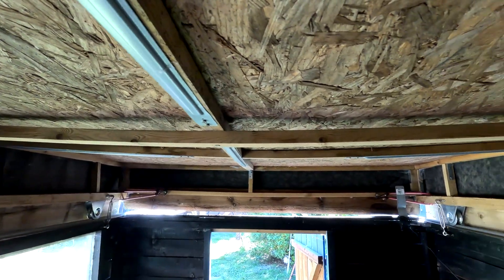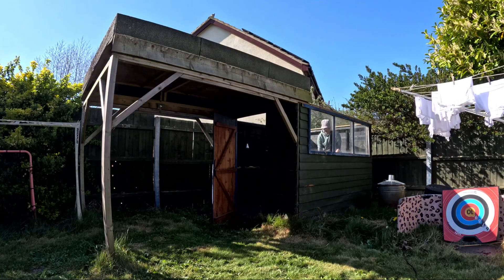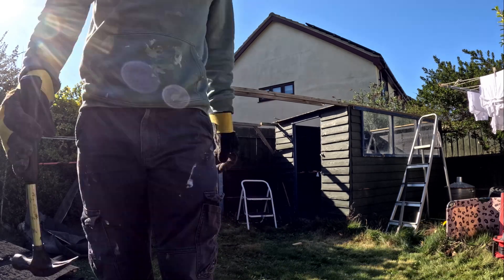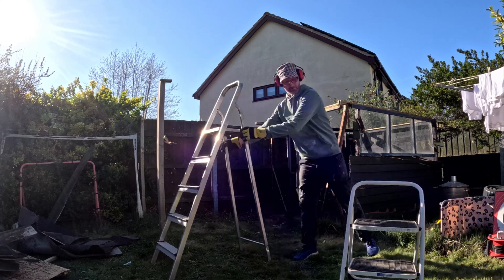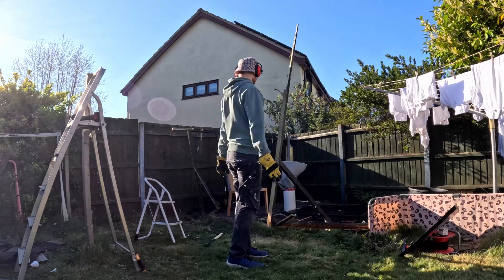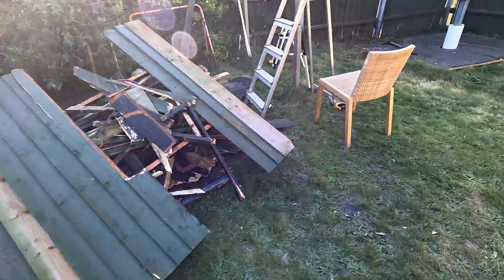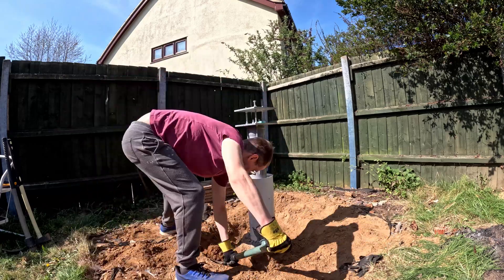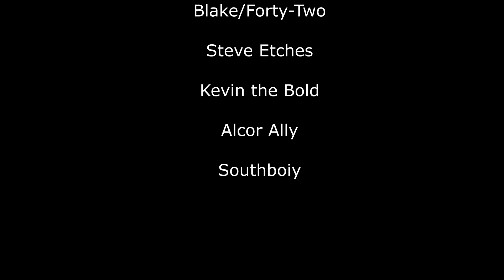Farewell Shed Observatory – What Went Wrong?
Music from Uppbeat